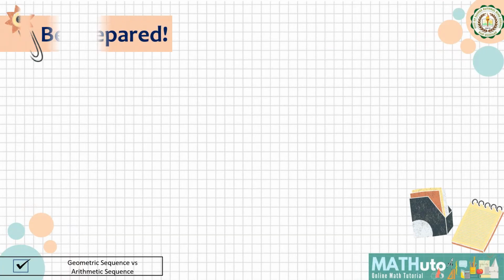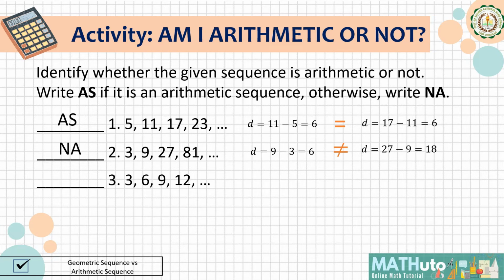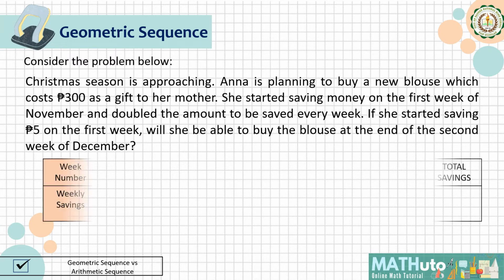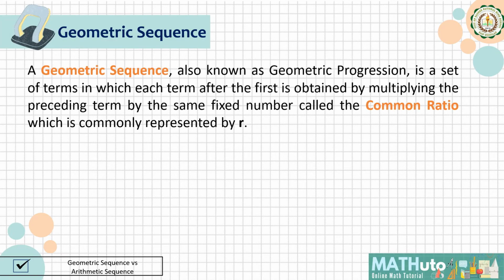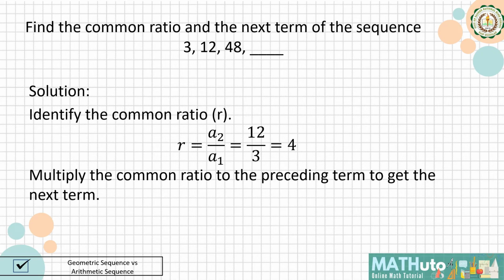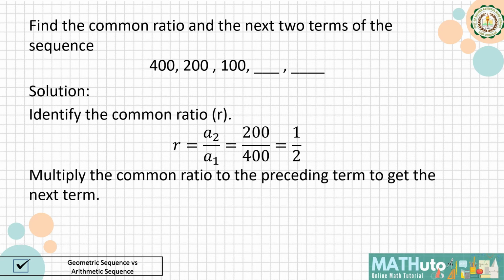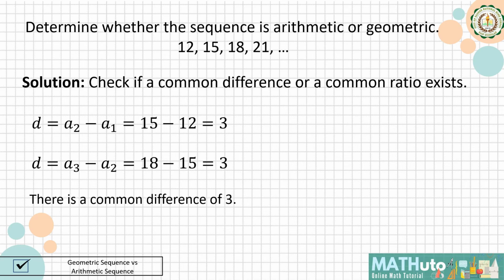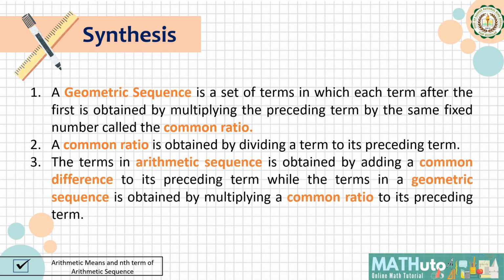Math 10 - Quarter 1 Module 5 - Geometric Sequence vs Arithmetic Sequence